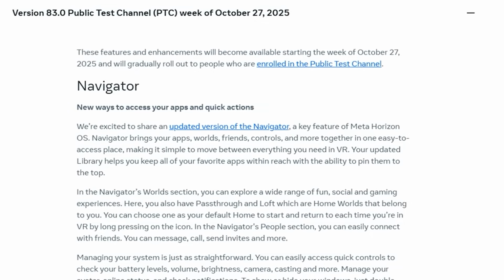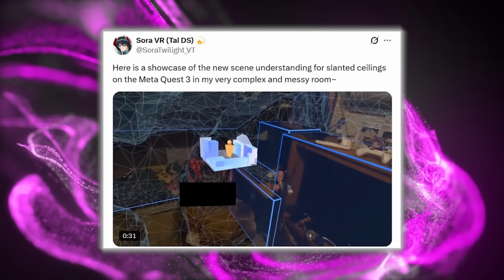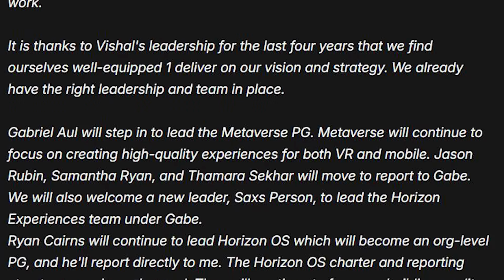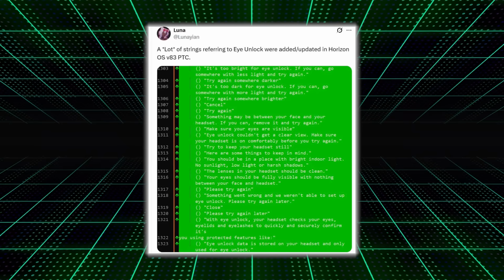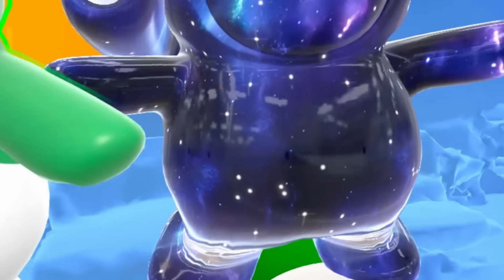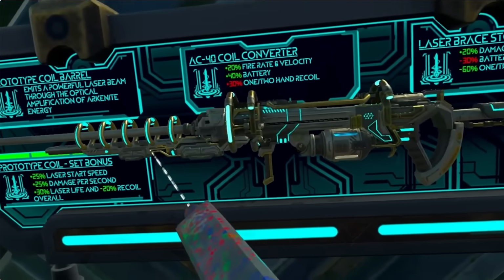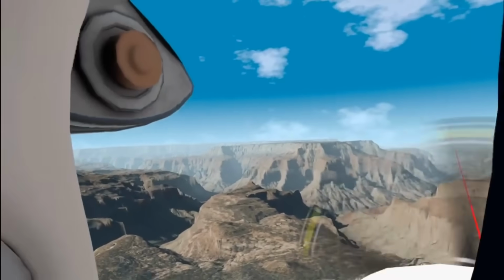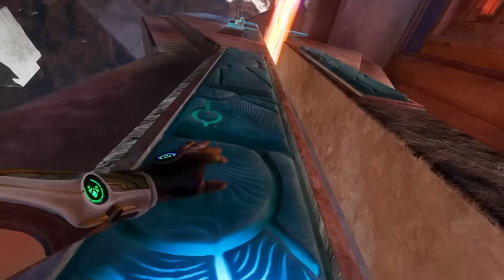Meta's New V83 Update Contains HUGE SECRETS! Free VR Games, New VR Games (& More)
VR News Time! The Latest new update for the Meta Quest brings needed updates, huge advancements to the Headsets existing features as well as lots of new secrets that could hint as a new improved Quest headset or OS updates for third party Quest headsets. WE also have New games coming soon, Free VR games with available mods including a free 2D to 3D video converter Photon!

Thank you Luna for always posting about firmware changes!
Save $ & Free Extra on Meta Store with Code: STEVEKNOWS

Timestamps:
Intro: 0:00
Photon Free 2D-3D Quest Video: 0:36
V83 Quest Changes: 1:36
Secret Coming Soon Quest Features, New Headset or OS Changes: 3:17
Mega Fireball: 6:07
Arken Age: 6:57
Zero Caliber Remastered: 7:45
Flight Unlimited Flight Sim on Quest: 8:28
Reach Fix issues: 9:17
Thief Release Date: 9:57
Bendy Free with Free VR Mod: 10:18
Outro: 10:47